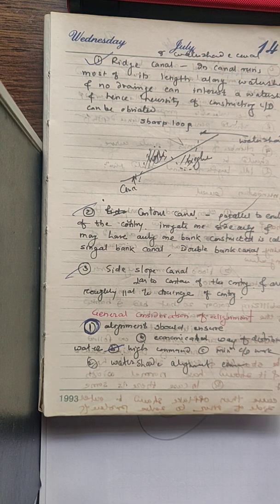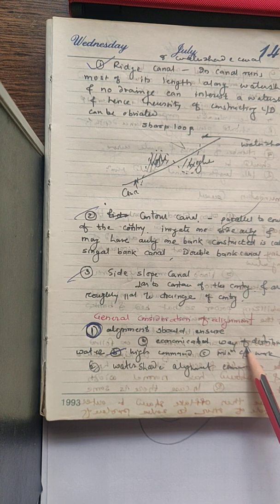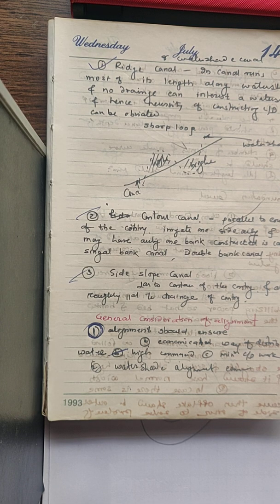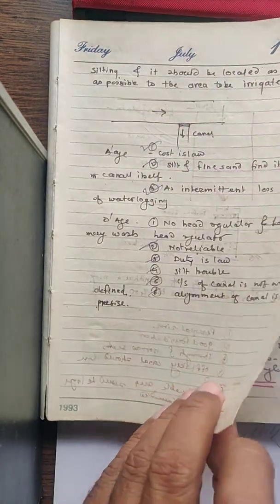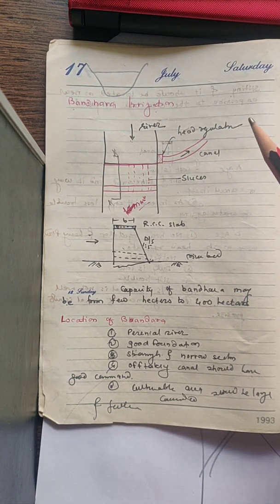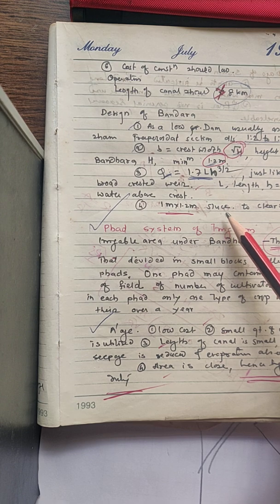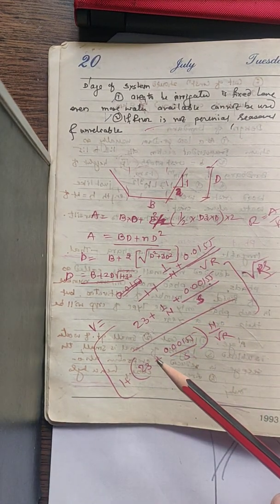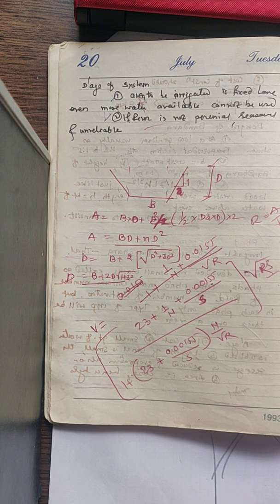4.2 Consideration for Canal Alignment